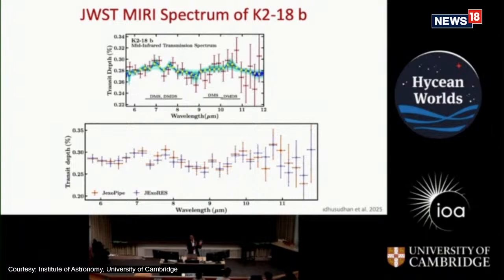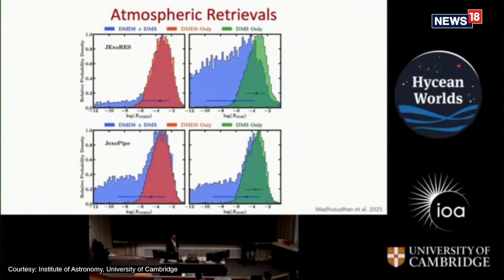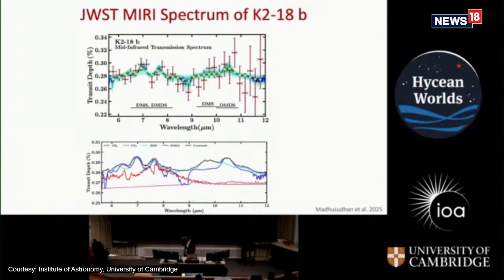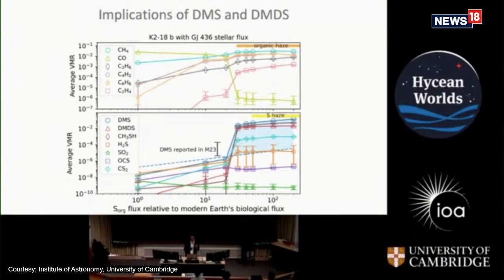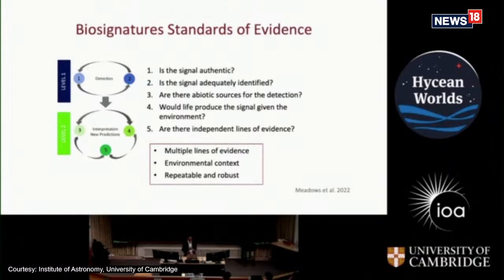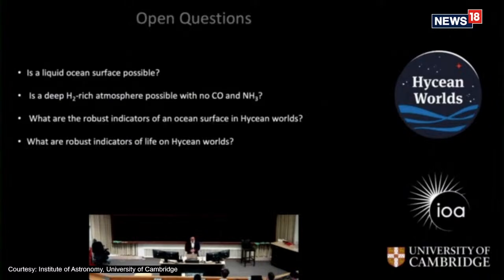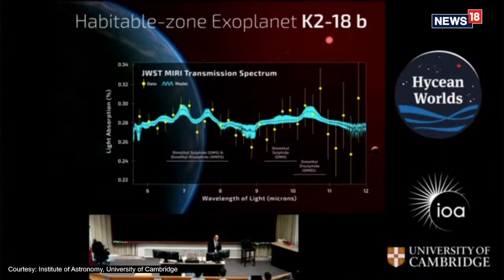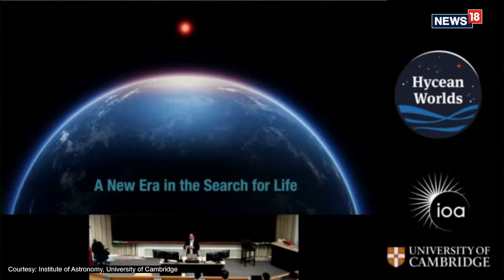LIVE | Scientist Finds Alien Life On A Planet 120 Light Years Away | Extraterrestrial | Solar System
Professor Nikku Madhusudhan from the University of Cambridge announced a groundbreaking discovery. Using data from the James Webb Space Telescope, British researchers found chemicals on a planet 120 light years away, produced by simple organisms like marine phytoplankton and bacteria. This discovery provides the strongest evidence yet that alien life may exist beyond Earth.

n18oc_world      n18oc_crux

CRUX is your daily video news guide to the big events that are shaping our world. We track news, geopolitics, diplomacy and defence strategies and explain how they shape national policies. Crux makes sense of global developments, and analyses their impact on daily lives.